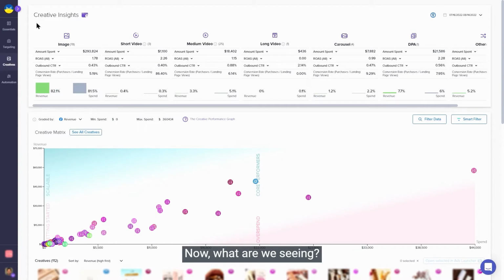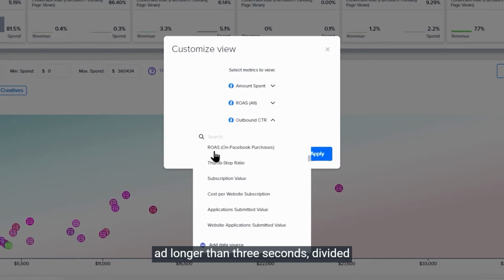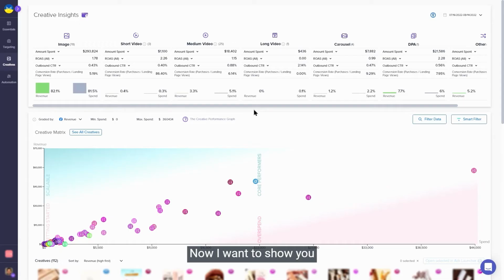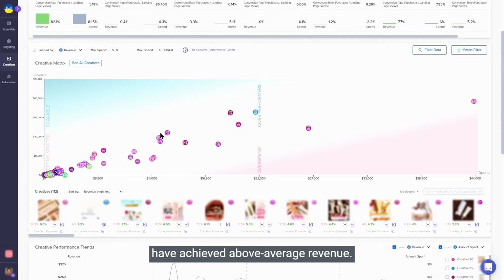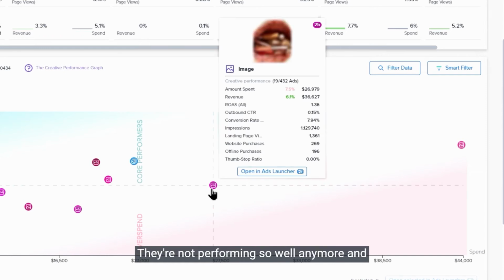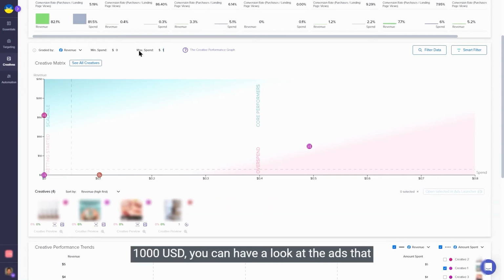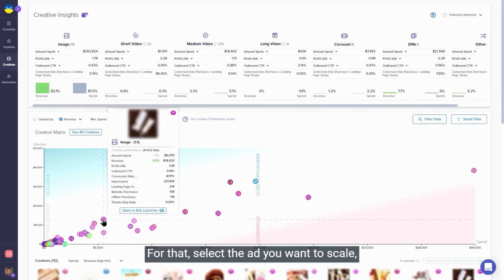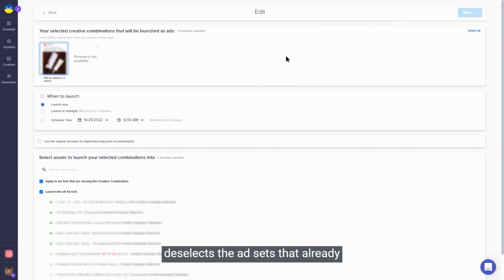11 Creative Insights - Build a Data-Driven Creative Strategy | Madgicx 101 Course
What creative formats should you produce more of? Which ads perform best and can be used as examples for future creative production?

Get the answers to these questions and more with Madgicx’s Creative Insights tool. In this video, Chris explains how to understand how your creative strategy has been working. Make the most of the insights you gain from this tool to scale your most profitable creatives and drive better results for your business.

0:00 - Intro
1:10 - What time frame and metrics should you look at?
2:22 - Learn which creative formats work best
3:28 - Identify scalable creatives
5:43 - How to view and interpret creative performance
6:42 - Understand whether an element in a creative drives profit
7:23 - How to scale your scalable ads